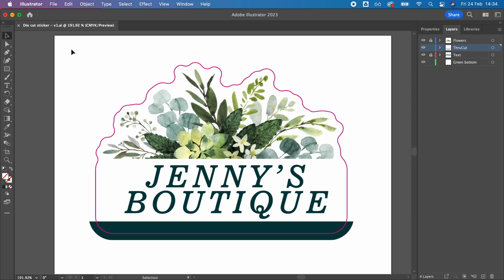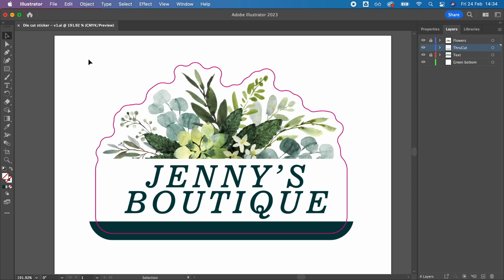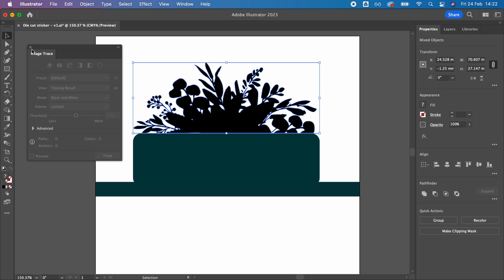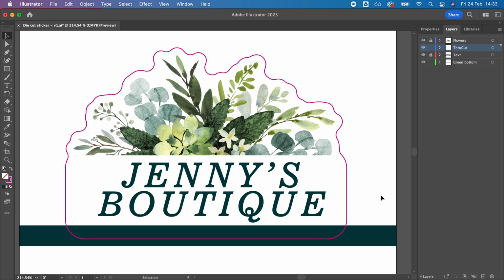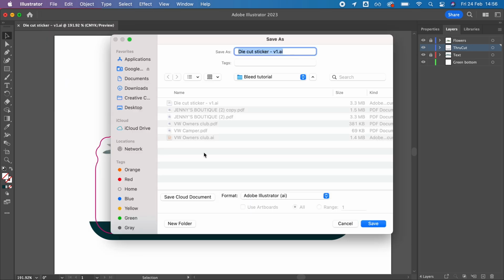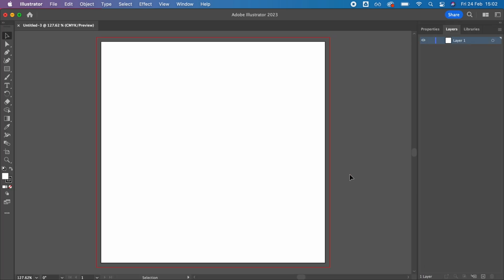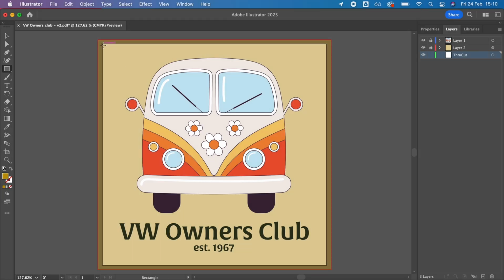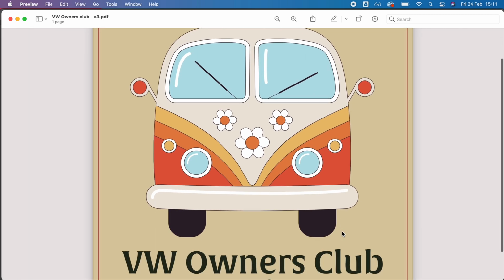Designing for print: How to add bleed to your sticker or label in Adobe Illustrator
Learn how to add bleed to your sticker or label design in Adobe Illustrator for print. This will help ensure that your design prints correctly without any white space around the edges!

Contents of this video:
0:00 Intro
0:18 What is a bleed?
0:39 Creating a cut line for a custom shaped design
1:36 Adding a bleed to a custom shaped design
2:00 Exporting your artwork
2:18 Adding a bleed to a rectangular design
2:55 Adding a cut line to your document
3:24: Outro

For more tips and tricks on creating the perfect sticker or label, check out these resources:

Do you want to test your design?

Then our custom samples are just what you need. Get 10 stickers with your design printed